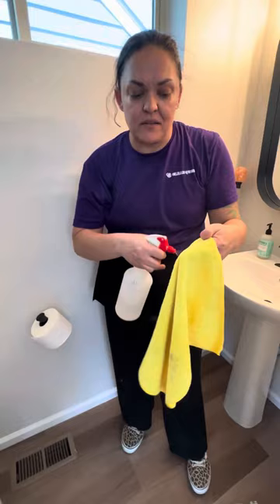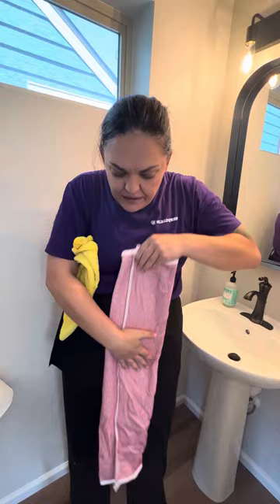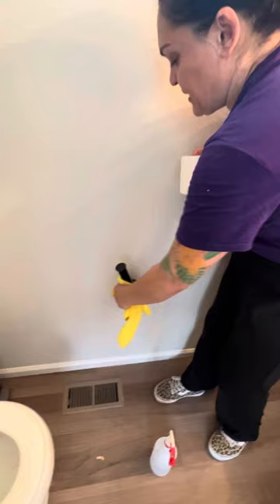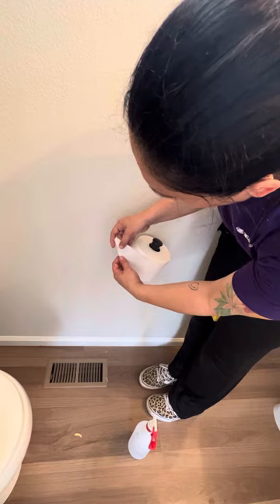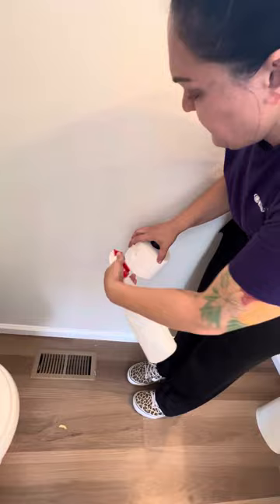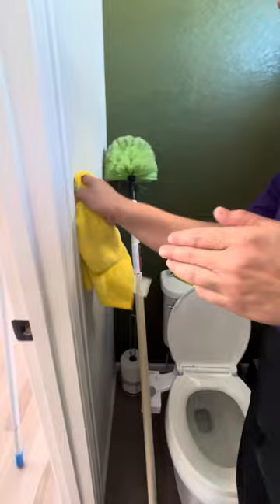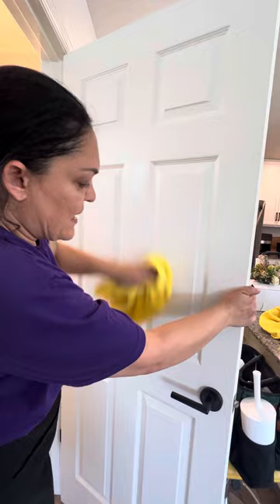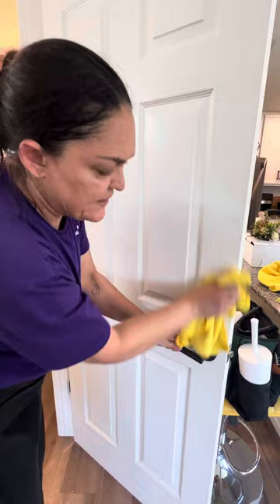Finishing touches in a bathroom: folding towels, toilet paper, cleaning switch plates, doors, trim